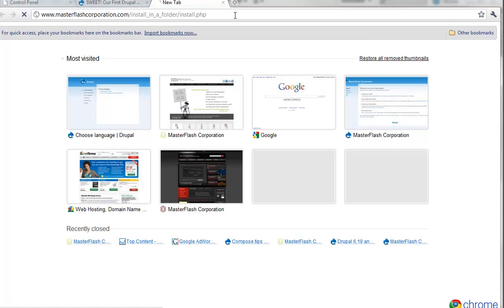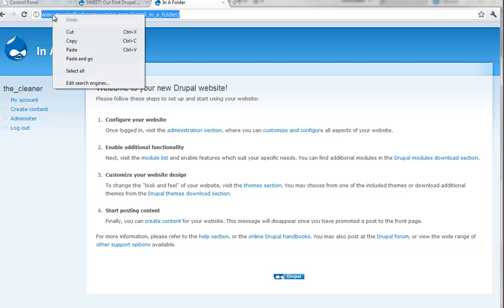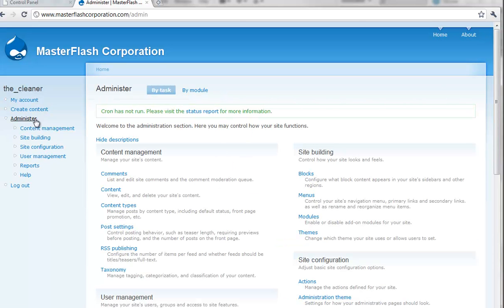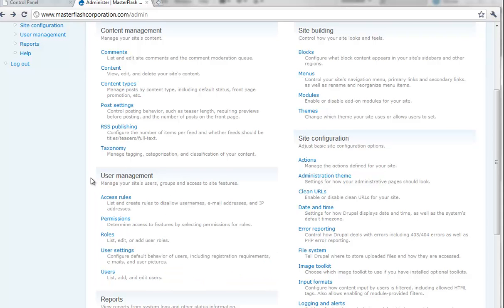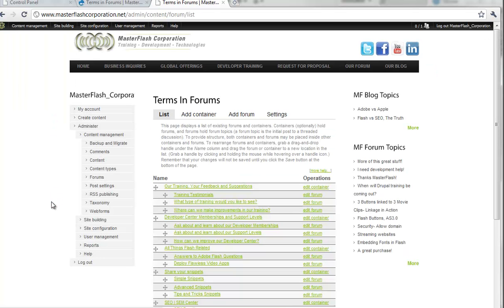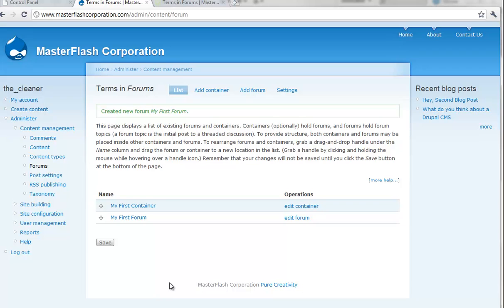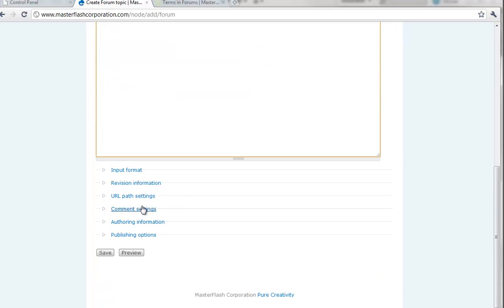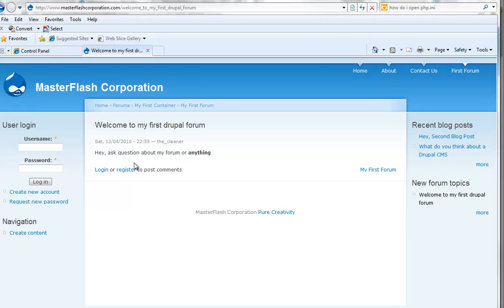Drupal 6 for Beginners, Set up, install, content. Learn drupal, drupal lessons, drupal tutorials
Learn Drupal from Pro's and contributing members.  In this Drupal 6 for beginners tutorial, you will learn the set up process, installation, install modules, create content, format content, create a blog, work with taxonomy among other areas.  See link above for full details.